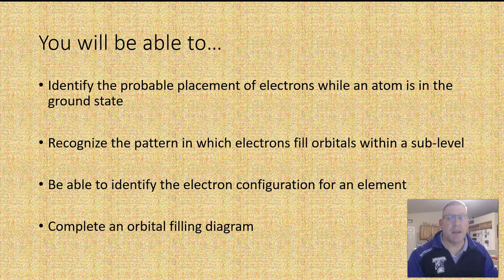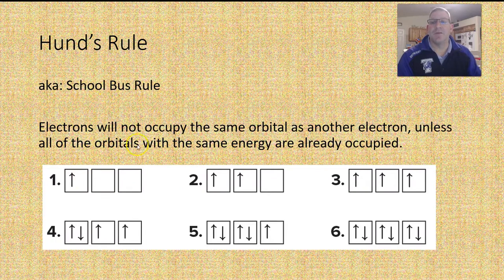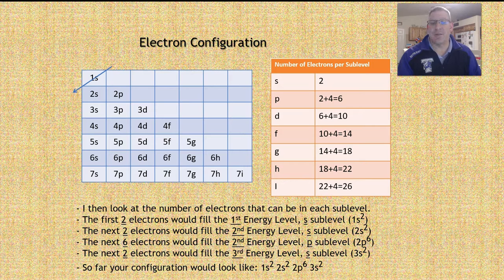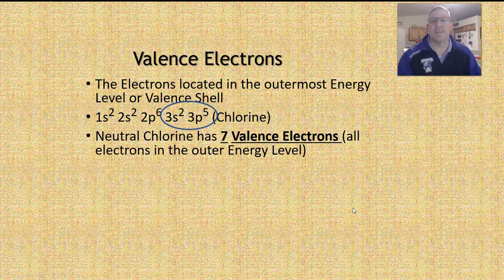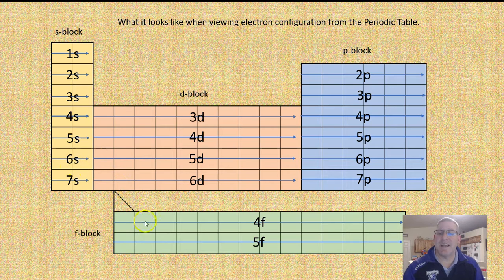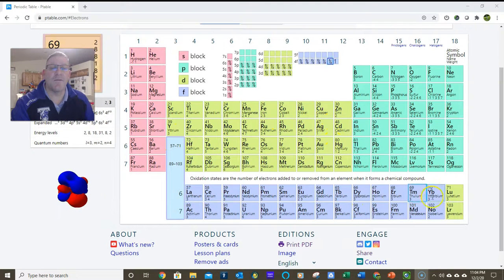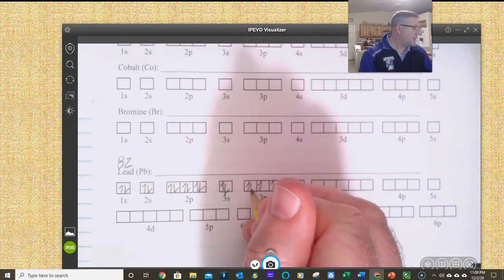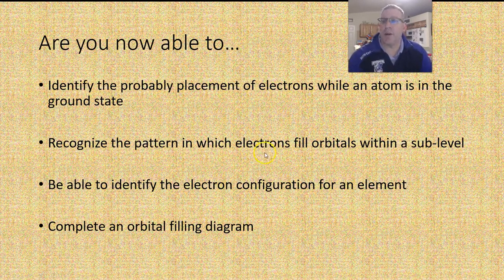Electron Configuration and Orbital Filling Diagram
Two simple ways to identify electron configuration.